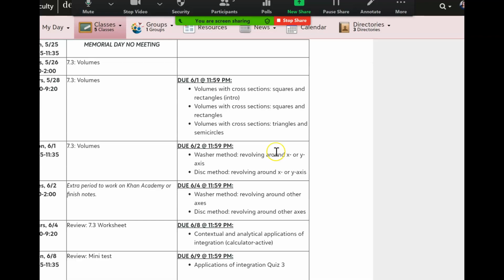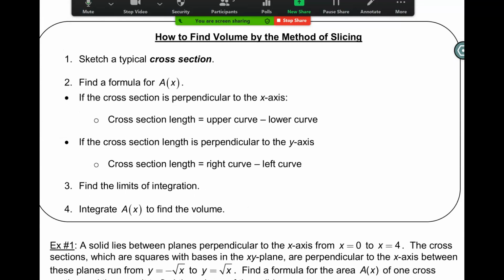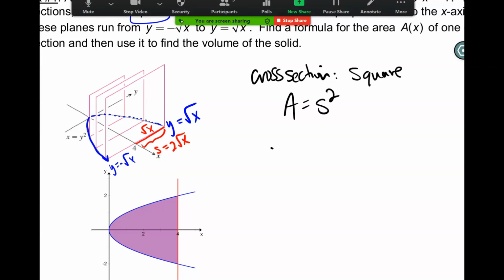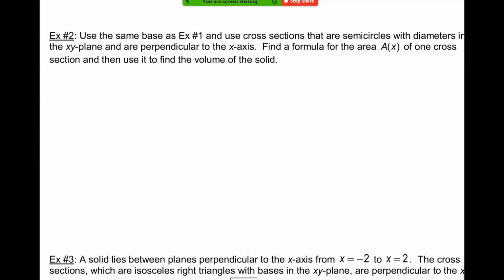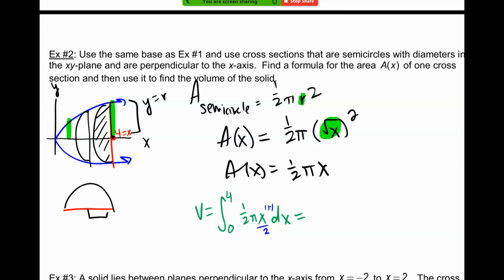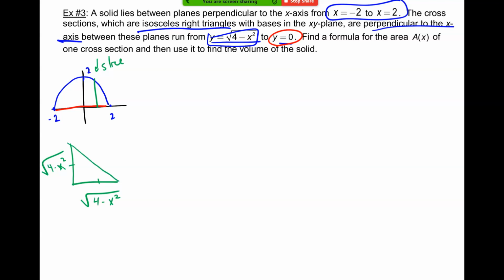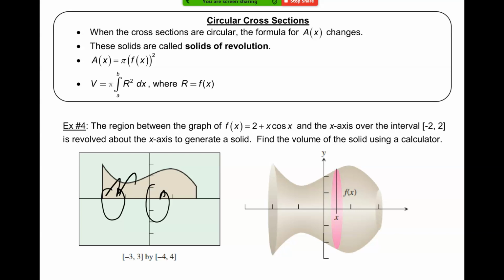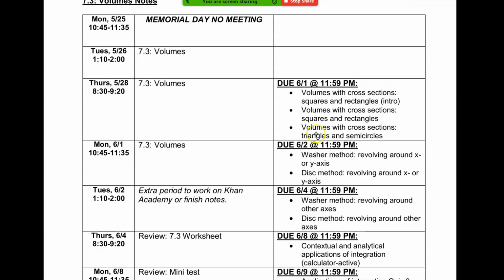tali 7.3 part 1